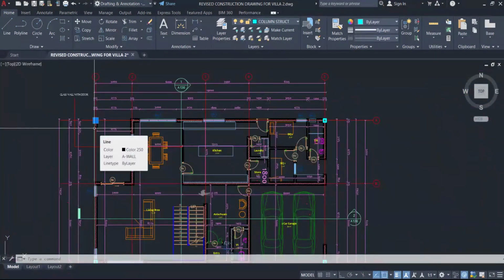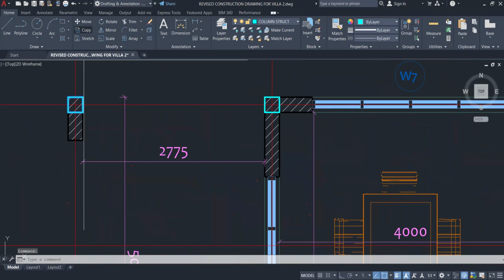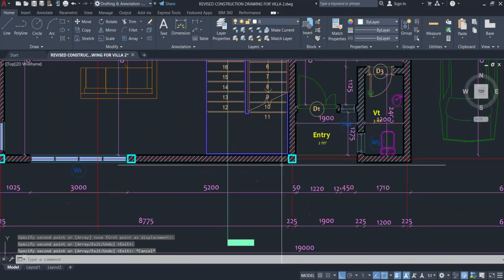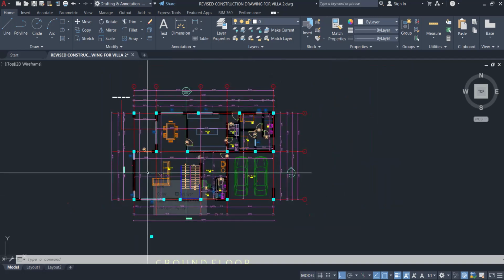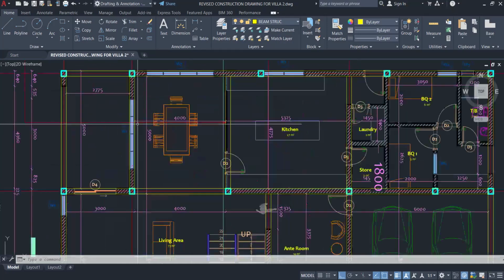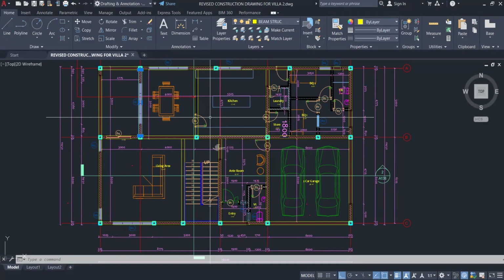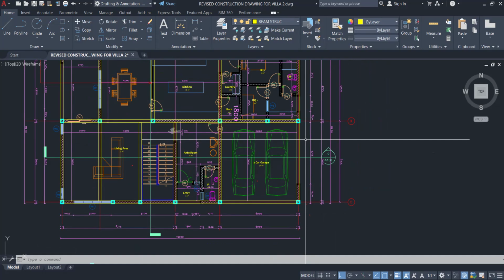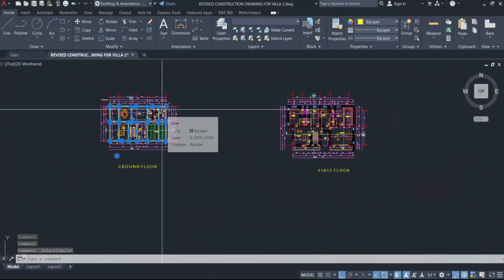How to Create Structural Layouts from Architectural Design | Part 1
🚧 Struggling to turn architectural plans into structural layouts? This step-by-step tutorial breaks down the entire process, enabling you to convert architectural designs into accurate, load-bearing structural drawings with confidence.

In this video, you’ll learn:
✅ Key differences between architectural and structural drawings
✅ How to interpret architectural plans for structural requirements
✅ Best practices for placing columns, beams, slabs, and foundations
✅ Common mistakes to avoid when designing structural layouts